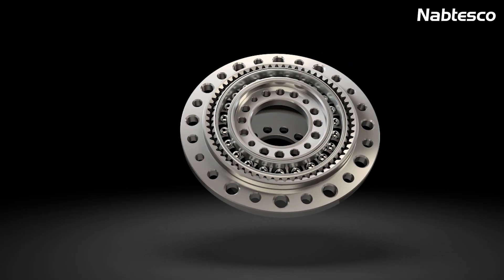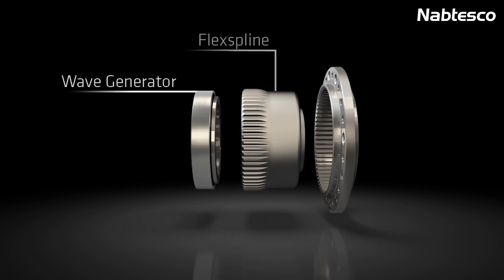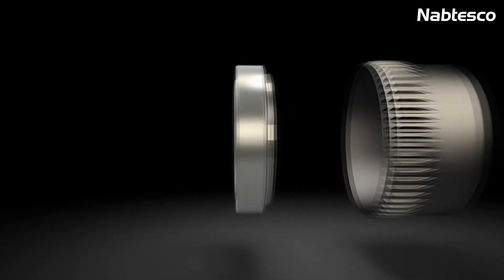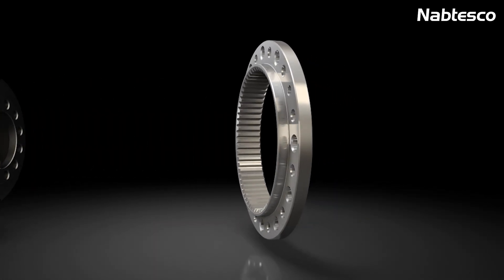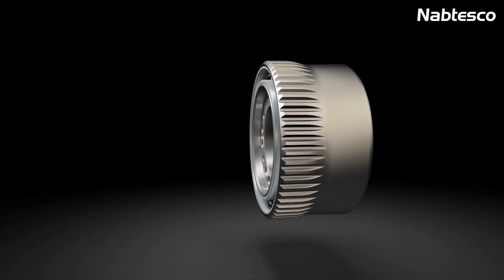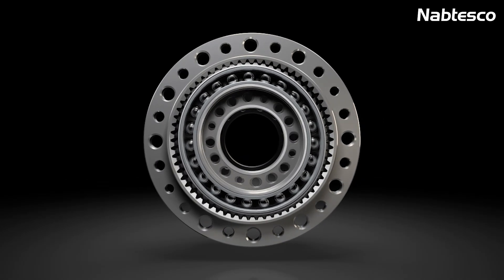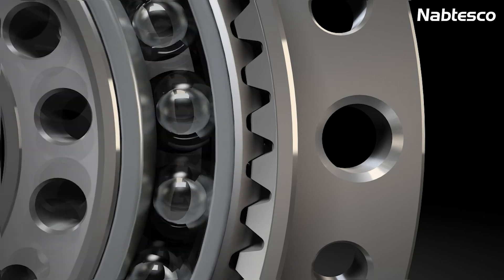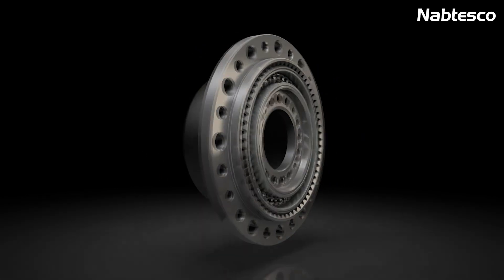Functional principle strain wave gears: How does a strain wave gear work?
How does a strain wave gear work? In this video, we delve into the functional principle of one of the most precise types of gearboxes. With just three main components - shaft generator, flex spline and ring gear - the Wave gearbox achieves exceptional transmission accuracy and zero backlash. Discover the unique power transmission of the elastic flex spline, which ensures high torsional rigidity. Ideal for applications in robotics and high-tech industries.